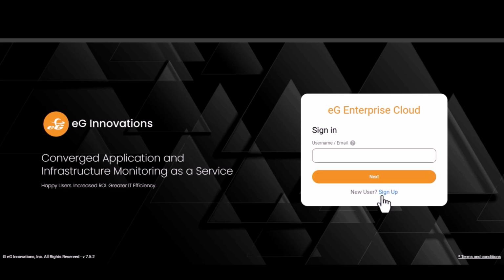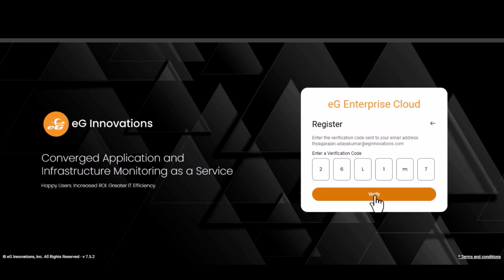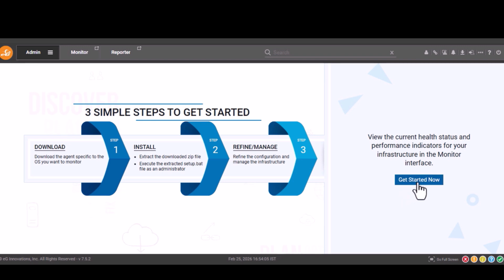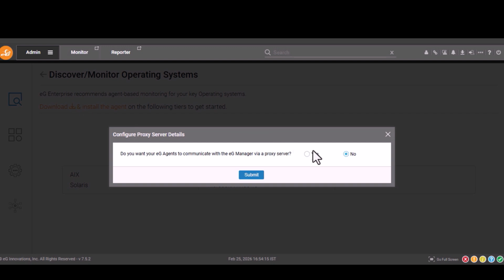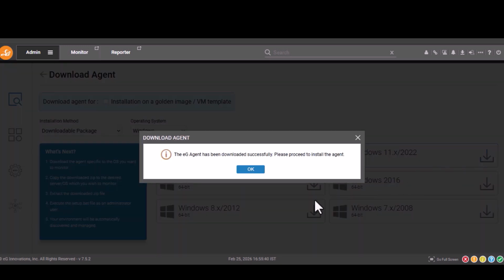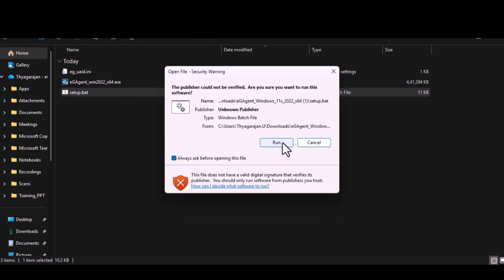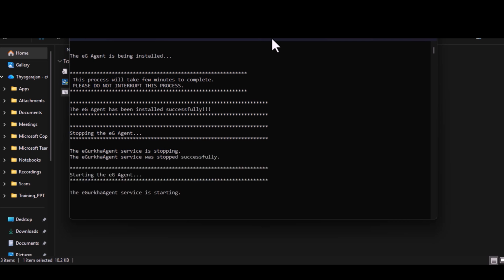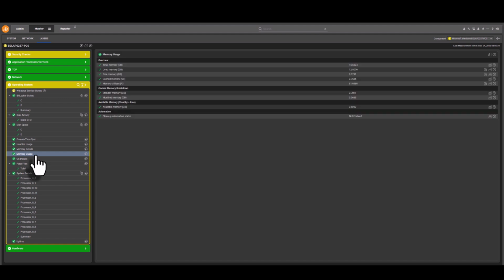How to Register for eG SaaS and Install the Monitoring Agent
In this video, you’ll learn how to register for eG SaaS and install the eG monitoring agent step by step.

This walkthrough covers:
• Accessing the eG Cloud Manager registration page
• Entering registration details such as name, email, and password
• Getting started after successful registration
• Downloading the appropriate eG Agent for your operating system
• Installing the agent as an administrator
• Automatically discovering infrastructure components

Once installed, the eG Agent enables seamless monitoring of your infrastructure components directly from the eG Cloud Manager.

This tutorial is ideal for new users getting started with eG SaaS and setting up monitoring for the first time.

👍 Like the video if this helped you get started
💬 Comment if you’d like guidance on adding cloud or on prem infrastructure next

00:00 Introduction
00:04 Visit eG Cloud Manager Registration Page
00:08 Enter Registration Details
00:14 Complete Registration
00:19 Click Get Started
00:22 Download eG Agent
00:28 Choose Agent Based on OS
00:39 Install Agent as Administrator
00:50 Follow Installation Prompts
00:59 Automatic Component Discovery
01:04 Registration and Setup Complete